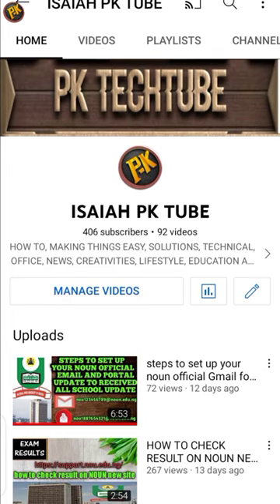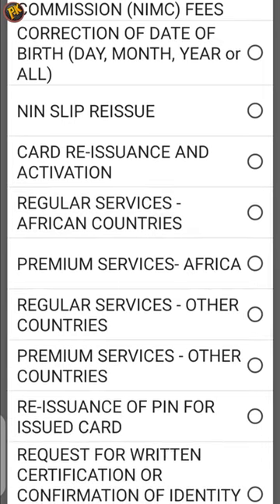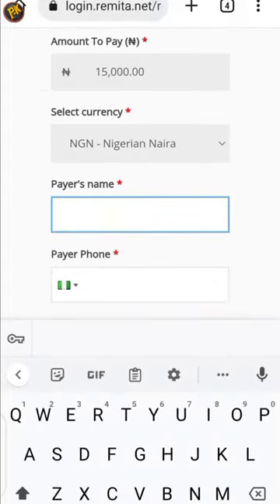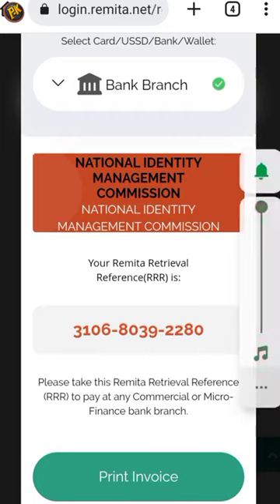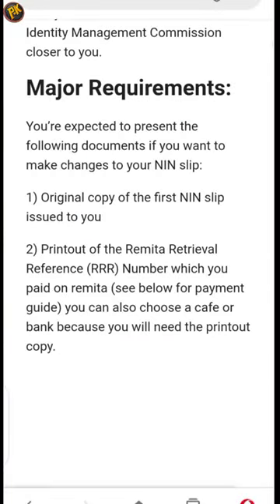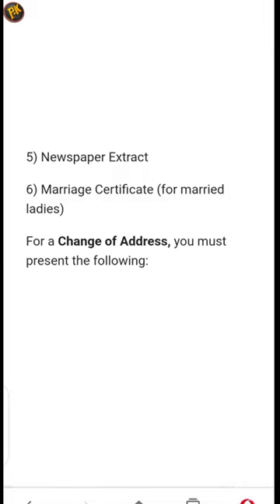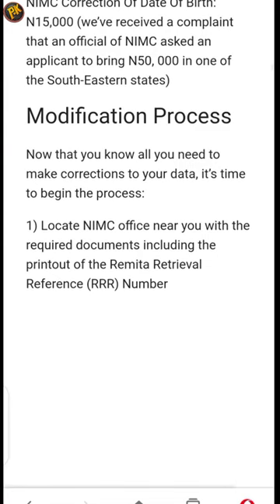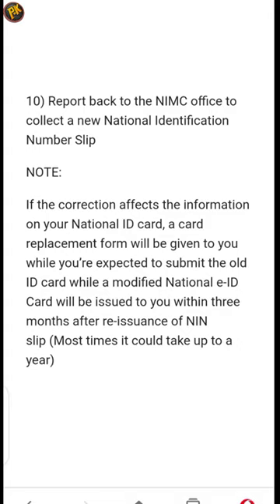How to correct your Nin details by yourself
In this meaningful video I will show you steps to update your NIN details by your self without contacting any agent date of birth correction name on NIN correction change of phone number this is the complete steps don't forget to like and subscribe
REMITA SITE LINK